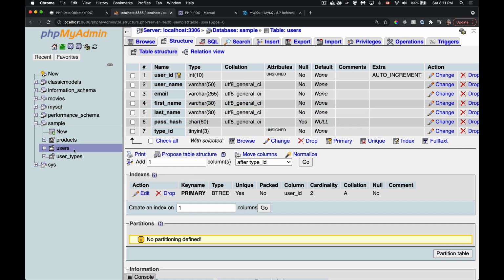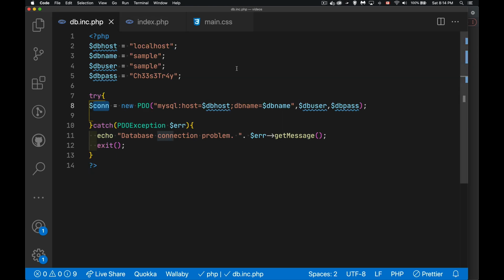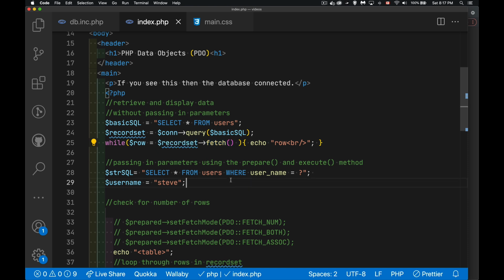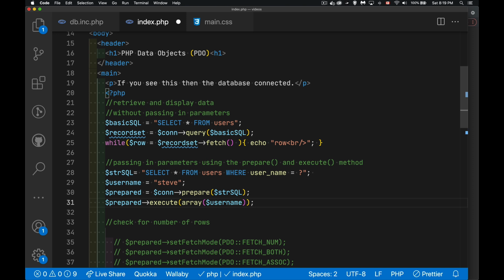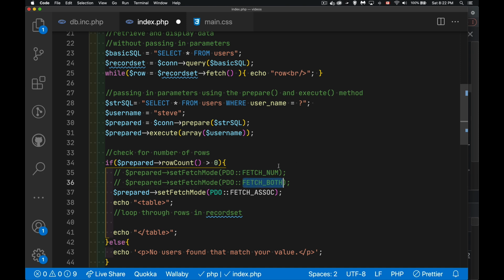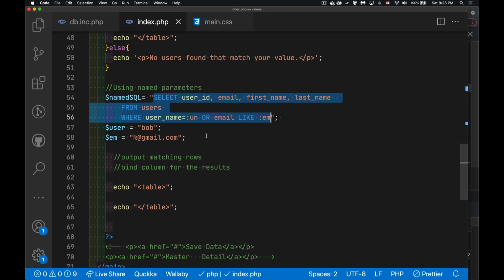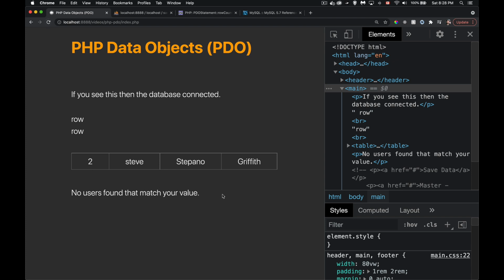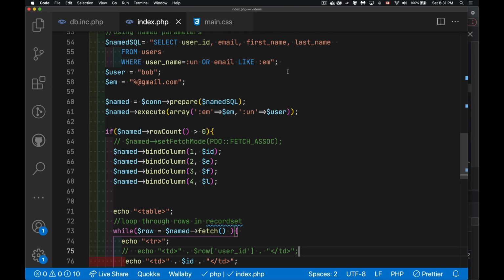Introduction to PDO and Prepared Statements for MySQL Queries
This video gives a broad introduction to using PHP Data Objects (PDO) to run your MySQL queries from PHP.

0:00 Start
2:05 PHP reference docs
3:16 Setup and Connection
4:53 Basic Queries
7:05 Prepared Statements
14:21 Named Parameters
18:22 Bound Columns